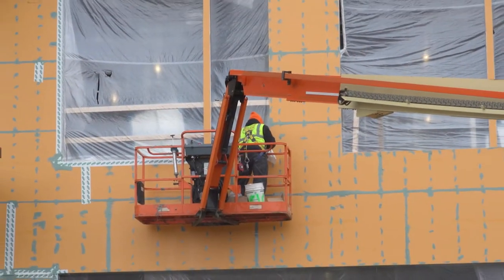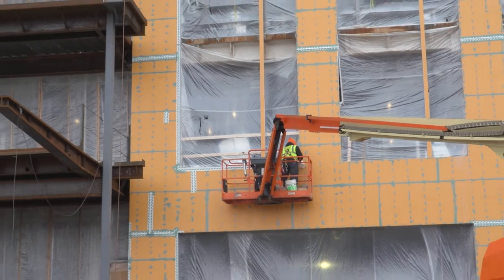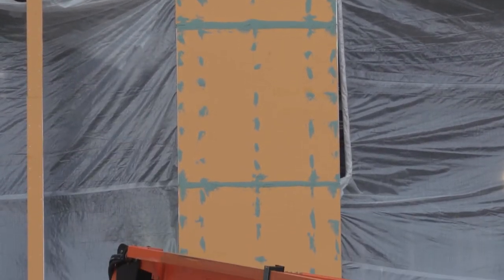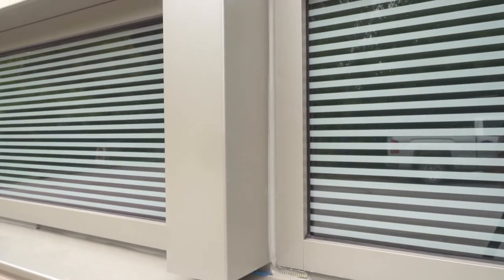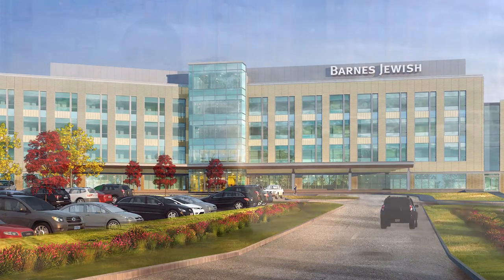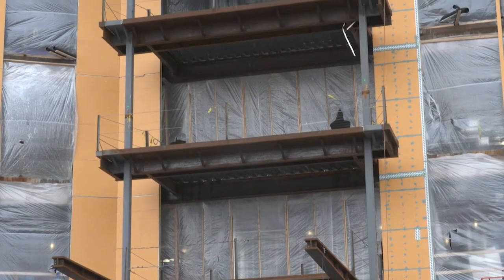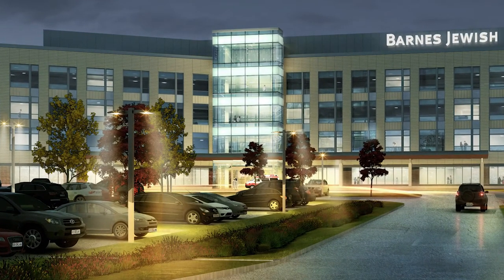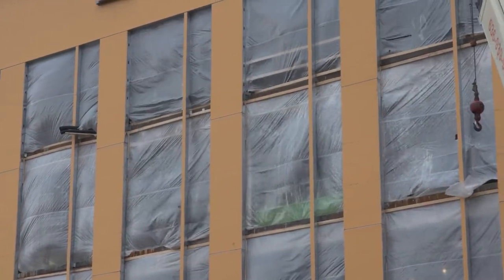Barnes-Jewish West County Hospital exterior finish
Barnes-Jewish West County Hospital exterior finish | BJC HealthCare